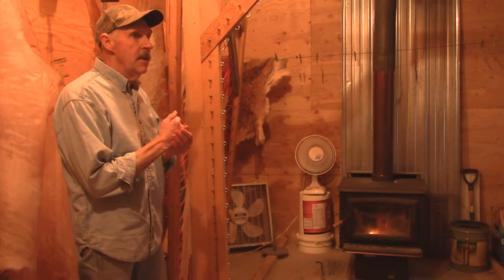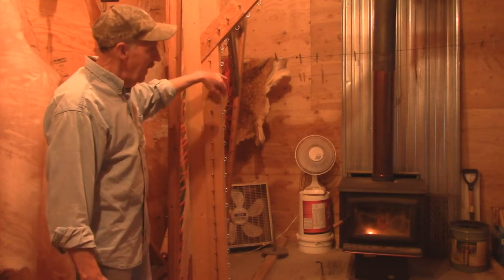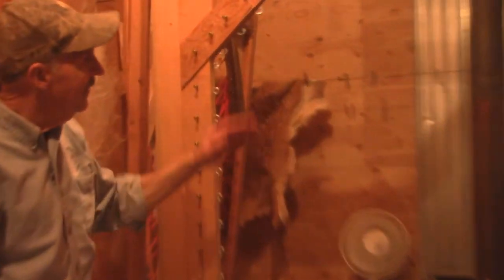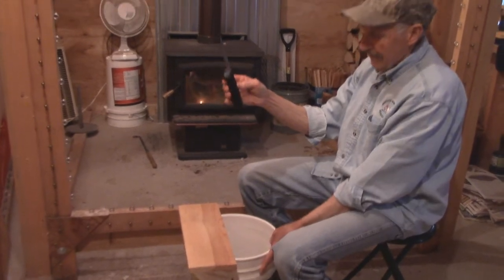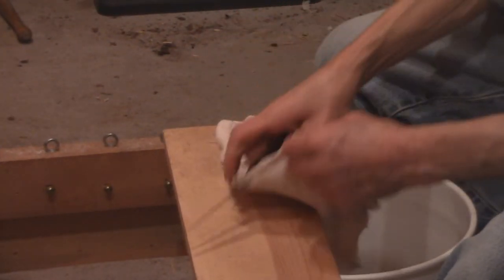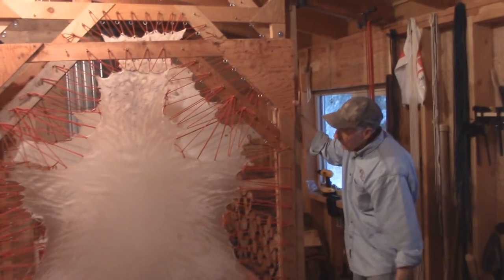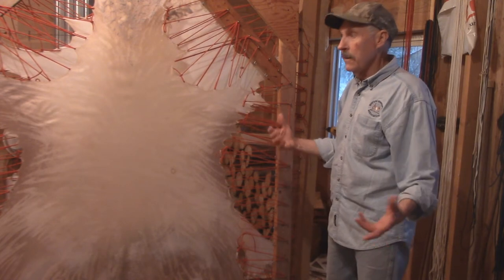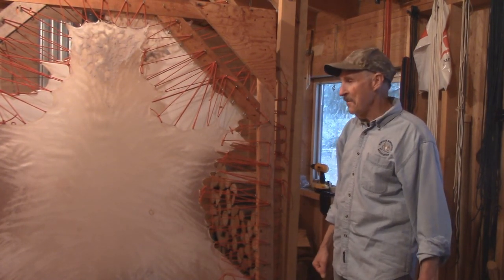How To Frame A Deer Hide [Ron Nail]